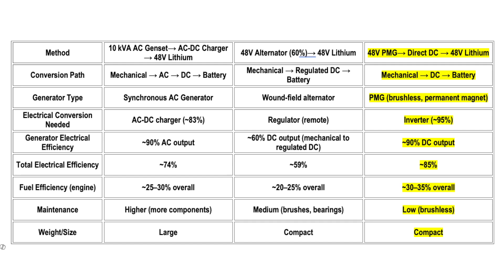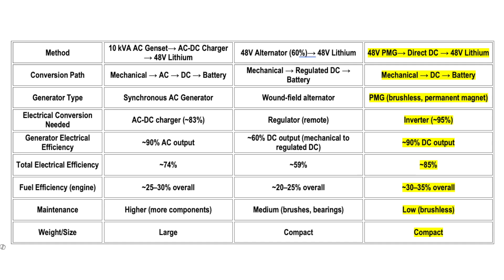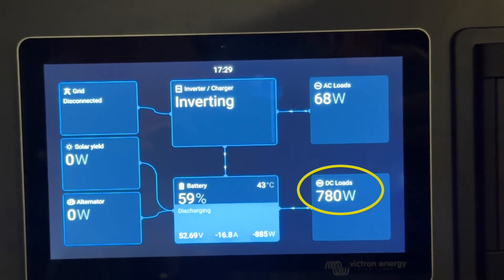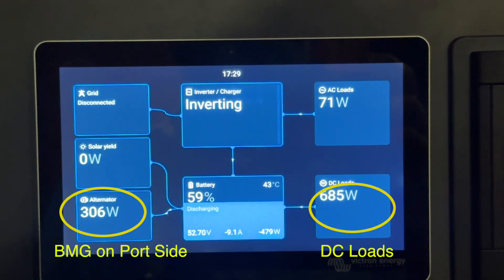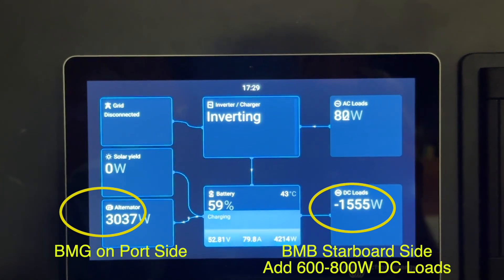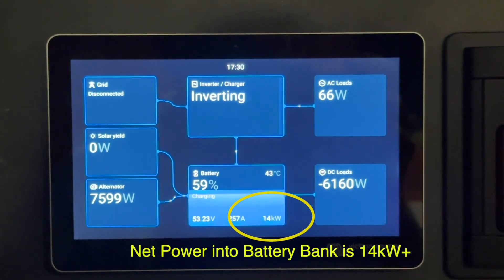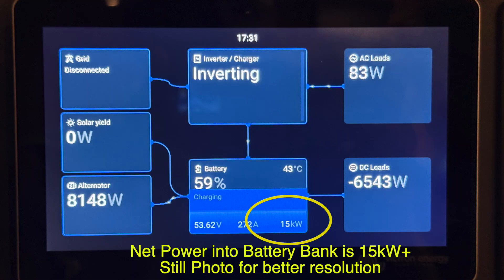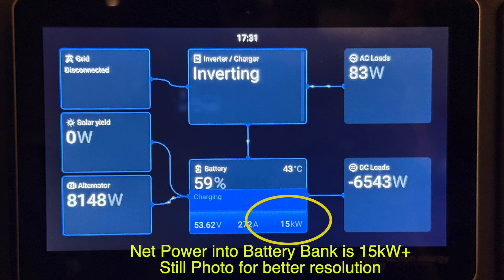Twin Permanent Magnet 48V Generators 90% Efficient 15kW+ Power charging 46kWh Solid State Lithium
Each of these units is the equivalent to a 10kVA Genset. They can generate 10kW but at cruising RPM they are doing around 8kW each. They are charging 46kWh Solid State Lithium which can be replenished 20-80% in 2 hours in this Maritimo. Why So much Power? Airconditioning all night in 3 cabins with no genset. In fact we dont think they will ever run the genset. This is the power of new technology. Gone will the days of old tech 48V alternators and remote regulators like Wakespeed and Zeus. They only manage 60-70% efficiency. These units are from Automotive Hybrids. The Solid State Lithium cells are from EV automotive suppliers. They are responsive and generate 2-3kW at idle. They even have "limp home" mode generating 2kW because of the permanent magnets and limited control should the battery communication die. Talking of battery communication, these can operate with ANY 48V Lithium battery. Scotty Ai manages the charging process.